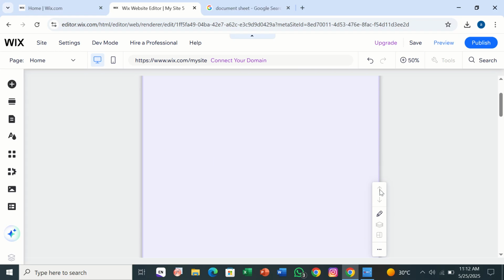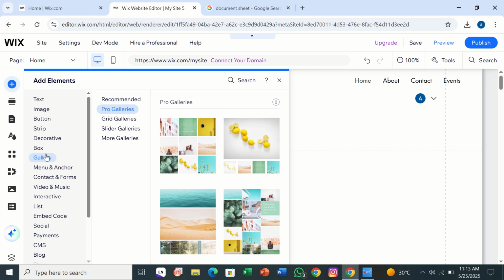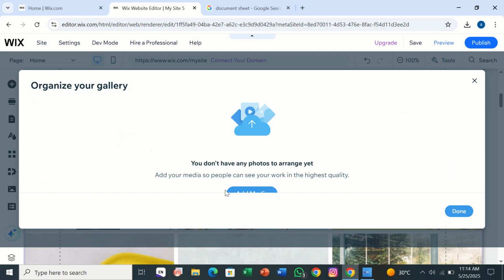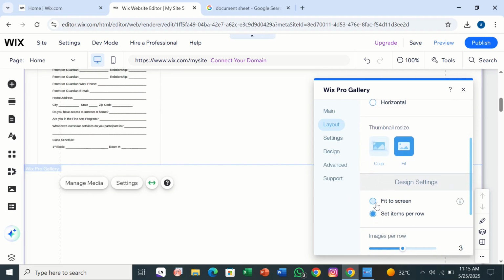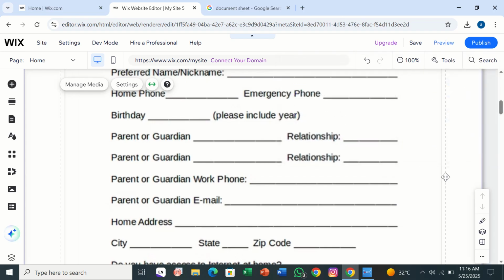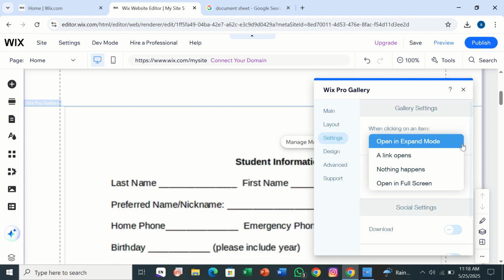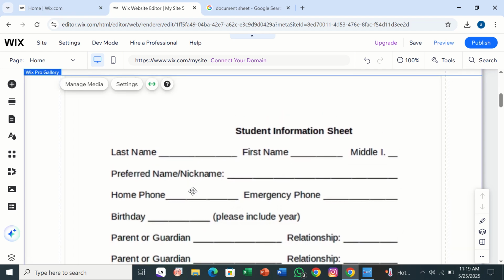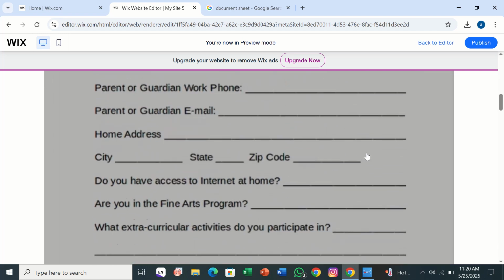Wix Responsive Images Tutorial | Add Full Width Images in Wix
Wix Responsive Images Tutorial
If you are looking for a video about Add Full Width Images in Wix, here it is!